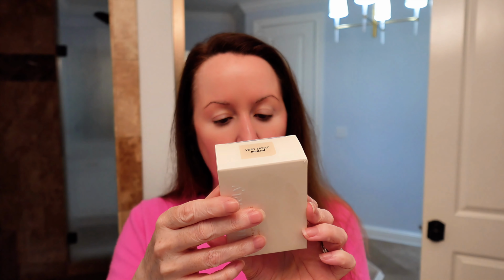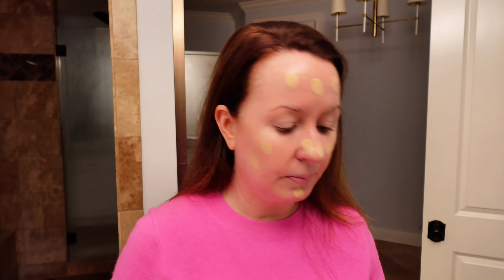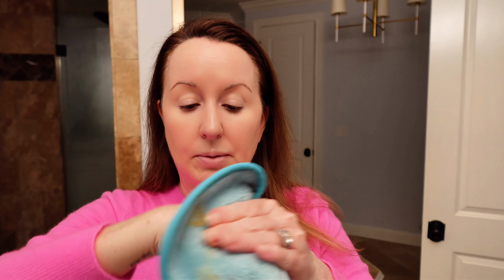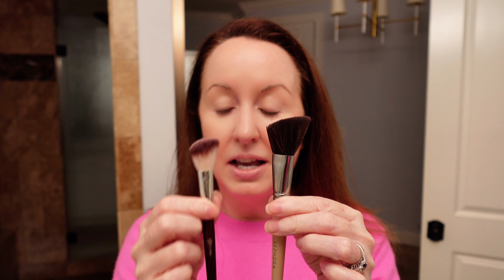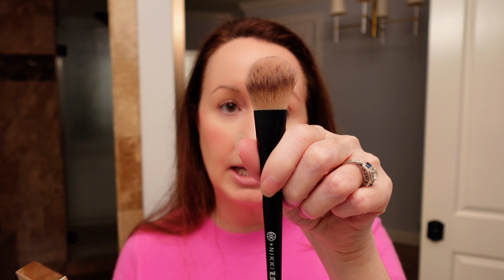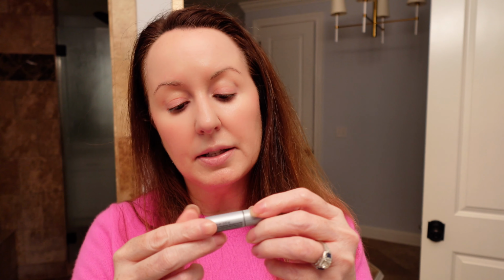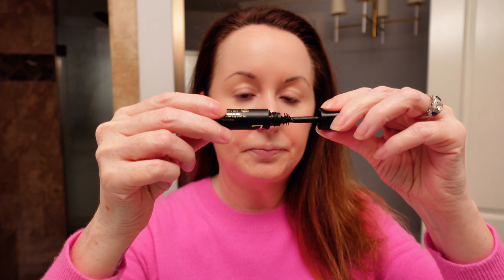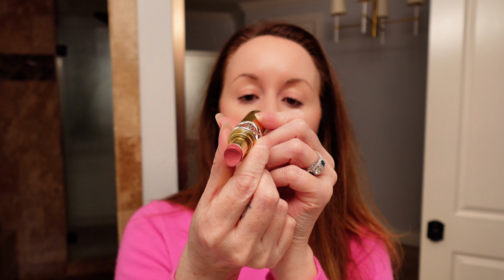Get Ready with Me!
Today's video is another Get Ready With Me!  I hope you enjoy!

Products mentioned:
Krave Beauty Great Barrier Relief
La Roche Posay Cicaplast Baume
Polite Society More Than A Pretty Face
Benefit Pore Professional Spray
Haus Labs Powder Bronzer
BK Beauty 112 Brush and Nikki LaRose N17 Brush
Patrick Ta Blush Just Enough and Not Too Much
Benefit Precisely My Brow Wax
YSL Lash Clash
YSL Rouge Volupte Shine Lipstick
Dior Glow Face Palette